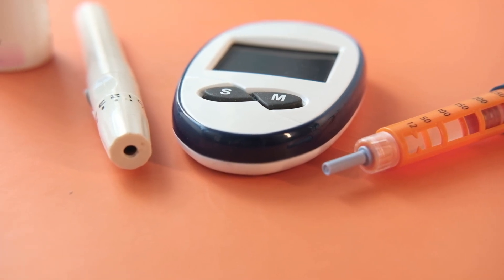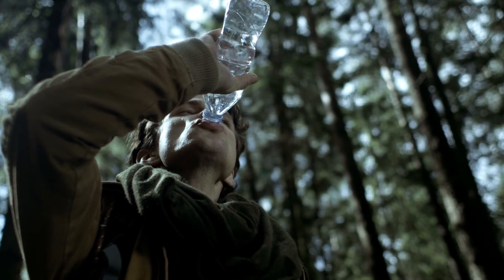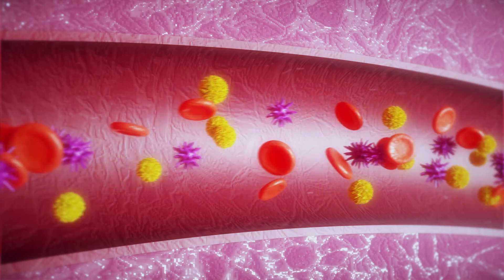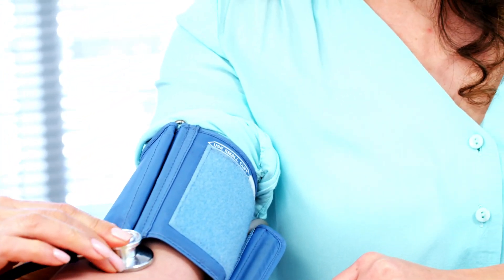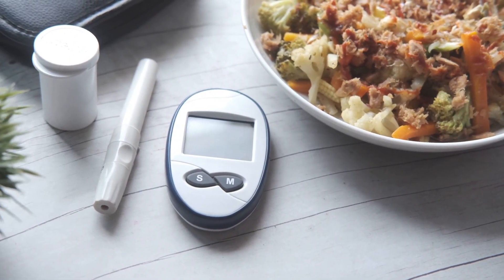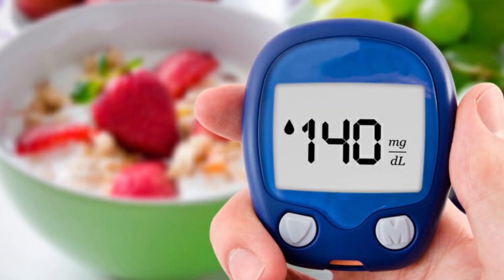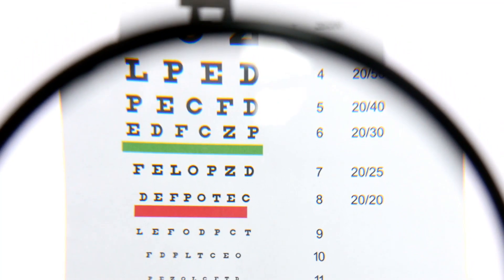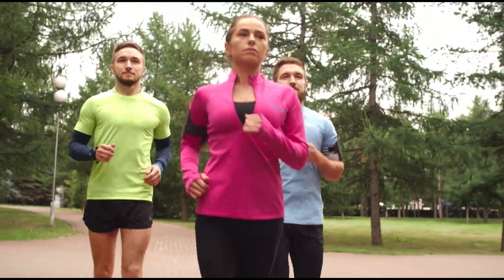TOP Diabetes Symptoms You MUST Know Before It Is Too Late! | Diabetes Warning Signs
Diabetes Symptoms | Diabetes Mellitus | Type 2 Diabetes - Signs & Symptoms | Diabetes Warning Signs

In this video we have discussed types of diabetes and early signs and symptoms of diabetes.
There are mainly 3 types of diabetes:
Type – I: where insulin is completely absent
Type – II: where either insulin formation decreases, or the body is not responding to the insulin formed.
Gestational diabetes - Gestational diabetes develops in pregnant women who have never had diabetes

Have you ever wondered if you are at risk for Prediabetes? If you are eating sugar and carbs or have a little extra weight you need to watch this video. Here are some Prediabetes Signs and Symptoms you need to address as soon as possible so you don't end up with diabetes.

How can you tell if you have diabetes?
Most early symptoms are from higher-than-normal levels of glucose.
What are the early signs of Diabetes?